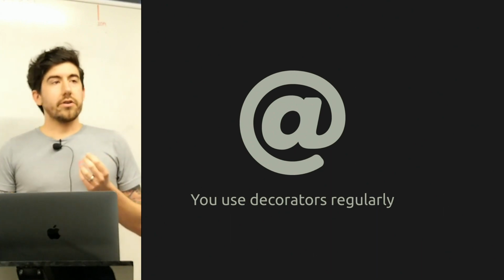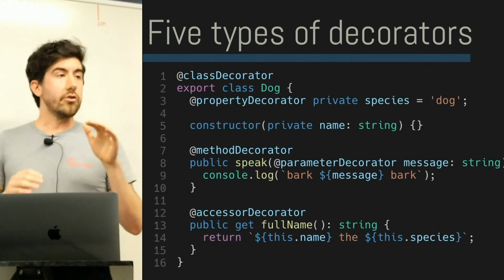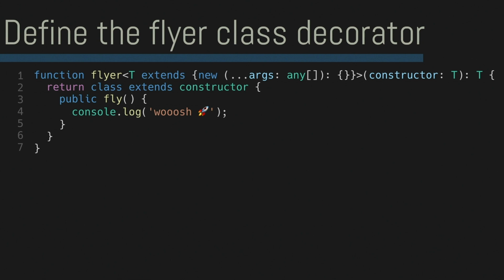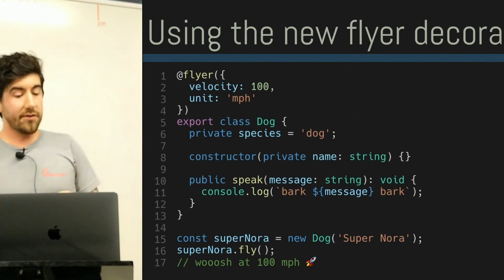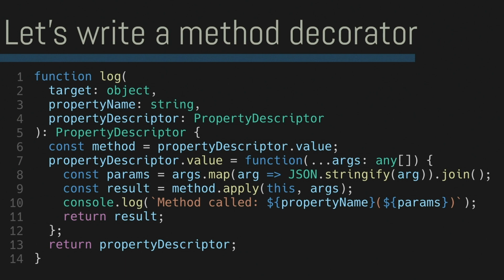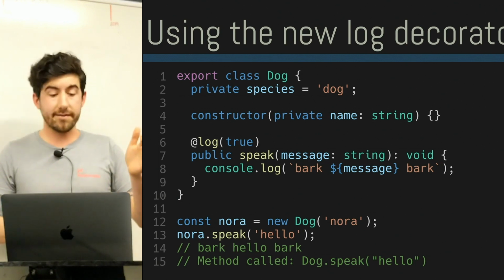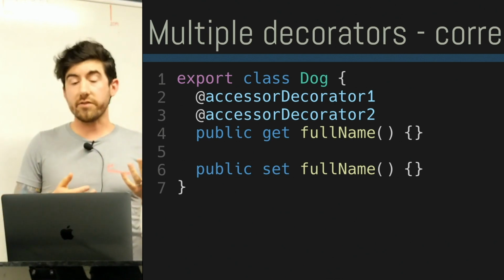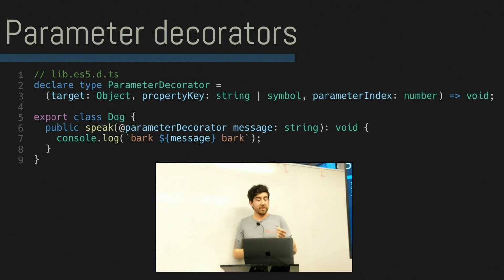TypeScript Decorators & Metaprogramming - Lee Costello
Typescript decorators are one of the first things you encounter when writing an angular application. Many of us interact with them daily and may not realize what they are actually doing under the hood. We’ll look at how we already use decorators in typescript, what they are doing for us, how to leverage even more power from them, and what’s so meta about any part of this.